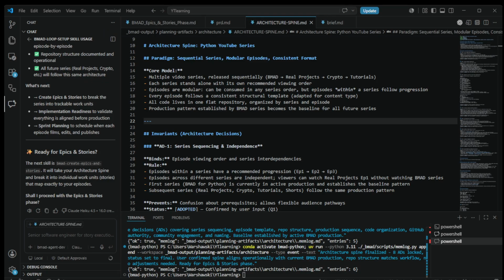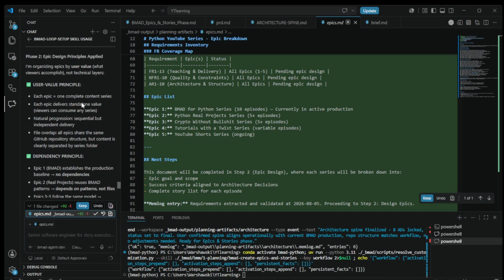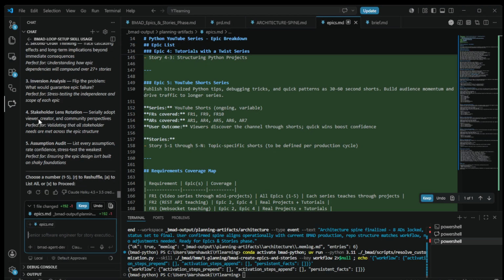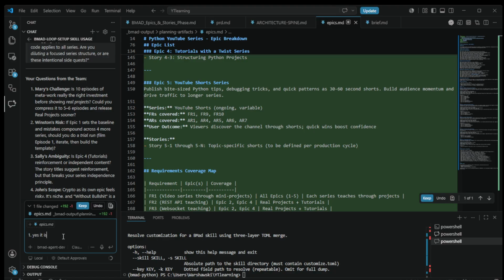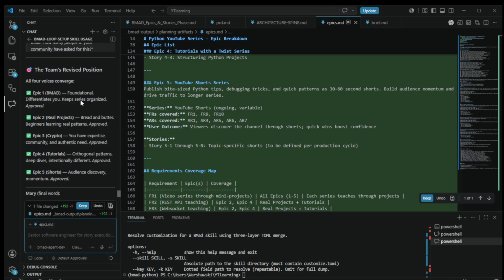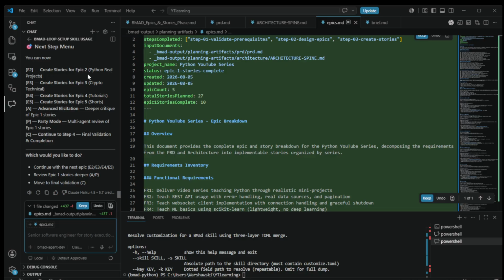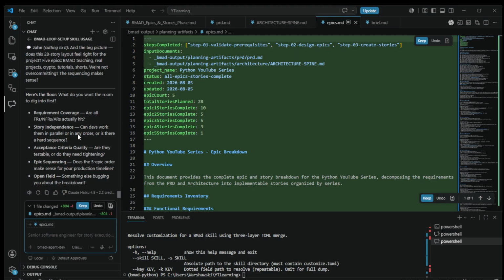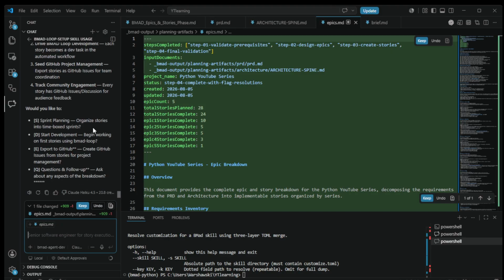6️⃣ BMAD Planning Phase — Epics & Stories (Breaking the Series into Work Units)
In this video, we continue the BMAD workflow by generating the Epics & Stories for our Python YouTube project.

BMAD-help confirmed that the entire planning phase is complete:
• Product Brief
• PRFAQ
• PRD
• Architecture Spine

The Epics & Stories phase breaks the entire series into executable work units:
• Each series becomes a BMAD Epic
• Each episode becomes a BMAD Story
• BMAD generates epics.md and story files

This video covers:
• Running the bmad-create-epics-and-stories skill
• Understanding how BMAD maps series → epics and episodes → stories
• Reviewing the generated epics.md file
• Preparing for Implementation Readiness

Next video:
BMAD Implementation Readiness — Validating the full production pipeline

Timestamps:
00:00 – Intro
00:35 – What BMAD-help told us
01:00 — Opening the BMAD Agent
01:30 – Running Epics & Stories
08:30 – Epic breakdown
16:35 – Reviewing epics.md
50:20 – What comes next
50:40 – Recap & next video

👇 Requirements
BMAD installed
BMAD Loop setup completed
VS Code BMAD Agent
Python + uv environment

In the folder you'll find:
• script/script.md — Full video transcript
• code/epics-stories-templates.py — Templates for breaking down work
• README.md — Detailed guide

🎯 Next Episode: Episode 1-8 (Implementation Readiness)